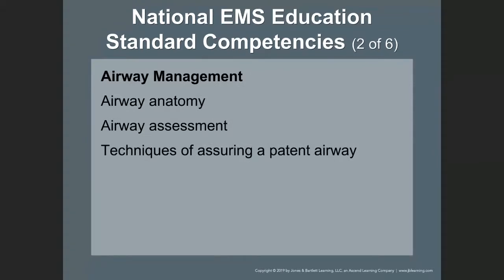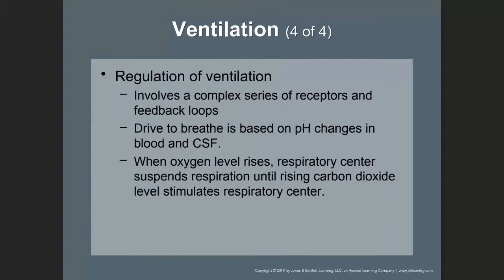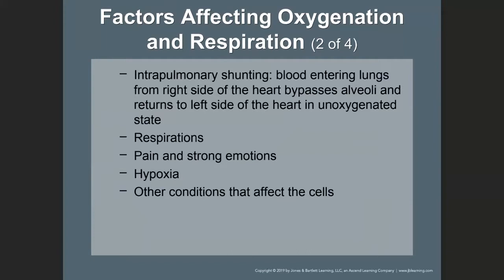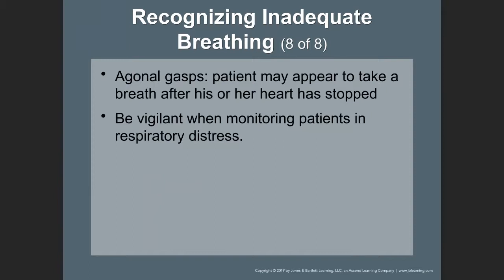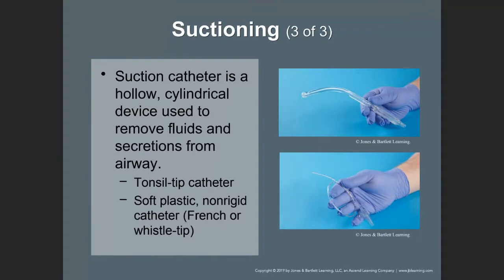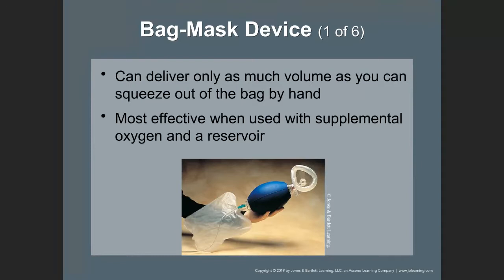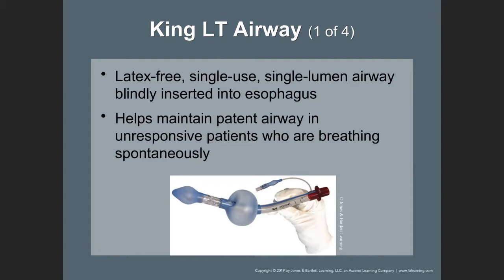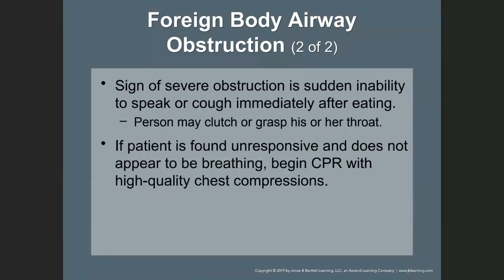AEMT01 Airway Management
PHEMS AEMT Online Course Recordings